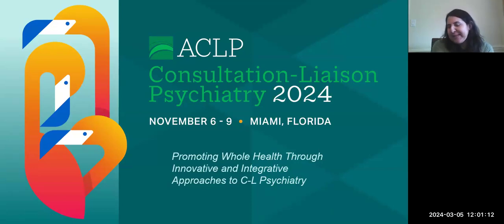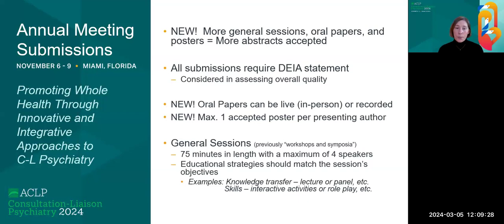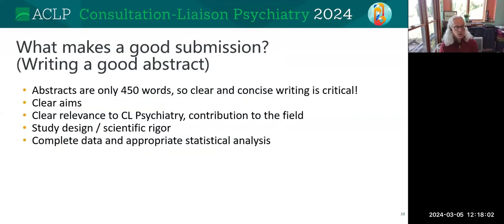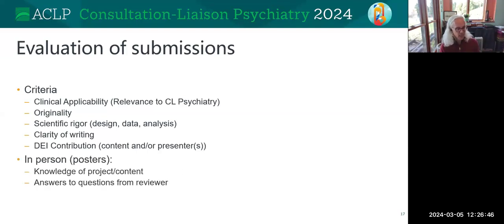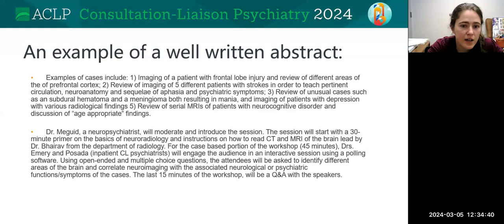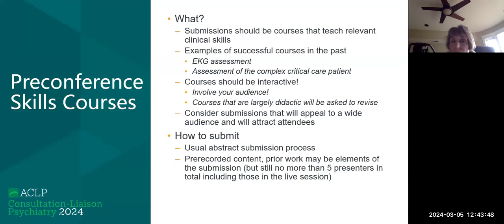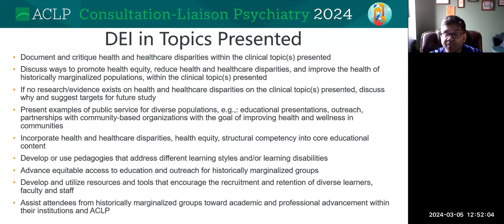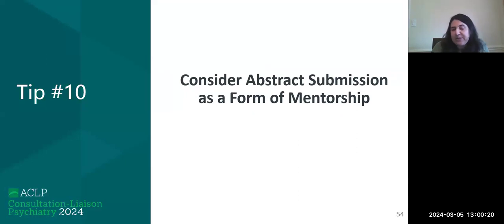Best Practices for Developing Annual Meeting Submissions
If you've never before submitted an abstract to a scientific meeting, or have done so but don't fully understand all that's involved, or perhaps have questions anyway about a submission you're preparing for this year's meeting, then you're invited to join a panel discussion with Q&A with leading Academy members ready to help.

Topics covered will include: Developing ideas for submissions, selecting a submission category, understanding how the meeting theme influences the make-up of the meeting program, what are your chances of selection, what are the presentation types and which works best for your material, what to expect if your submission is selected, and advancing the Academy's DEI mission through the Annual Meeting program.